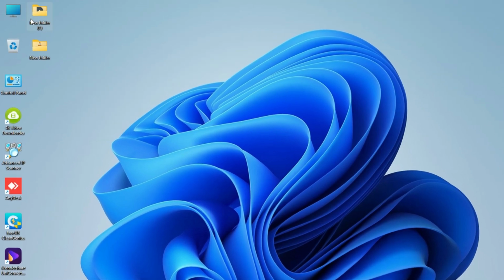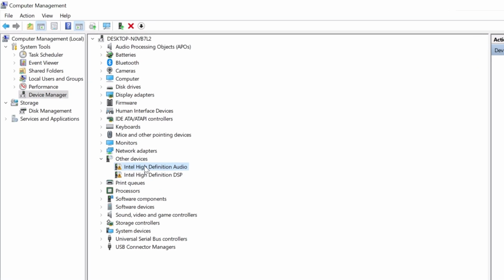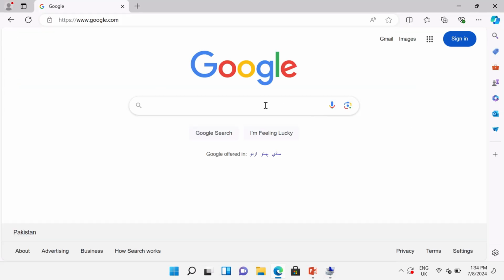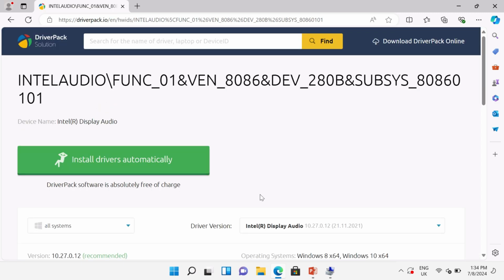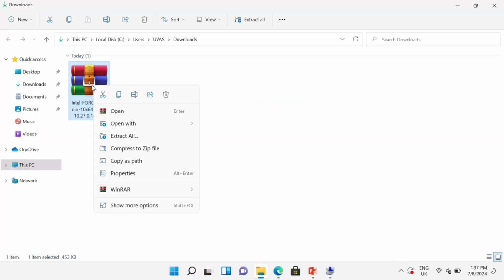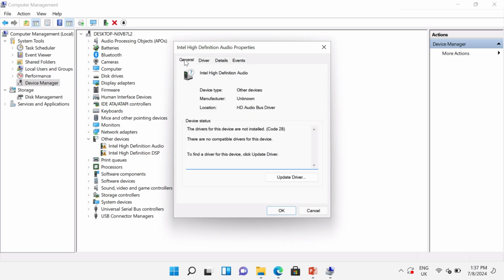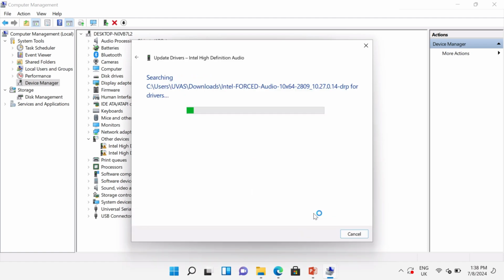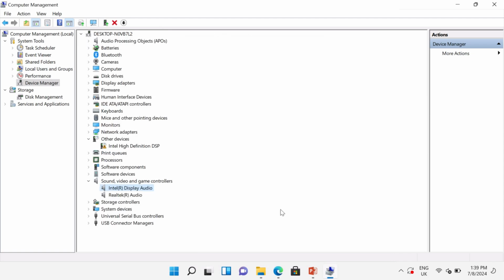How to Install Intel HD Audio Driver on Windows 11 step-by-step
Need to install the Intel High Definition Audio Driver on your Windows 11 system? This video will guide you through the process of How to Install Intel HD Audio Driver on Windows 11 step-by-step. Whether you’re facing audio issues or need to ensure your system is up-to-date, we’ll show you how to download and install the correct driver for your Intel audio hardware.

Watch now to learn How to Install Intel High Definition Audio Driver on Windows 11 and fix any sound-related problems on your PC!

Similar keywords include:

    Install Intel HD Audio driver Windows 11
    Fix audio issues with Intel HD Audio driver
    Update Intel audio drivers Windows 11
    Install missing Intel audio drivers
    Intel HD audio driver installation guide

Suggested Hashtags:
Check our Products and support us